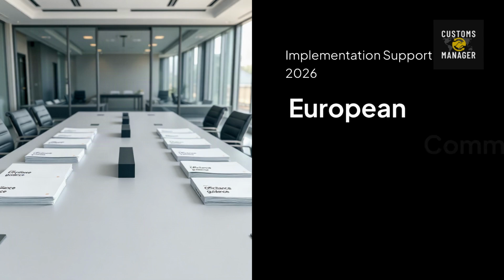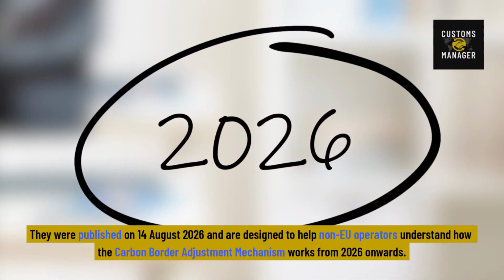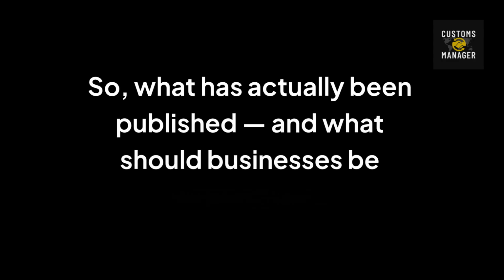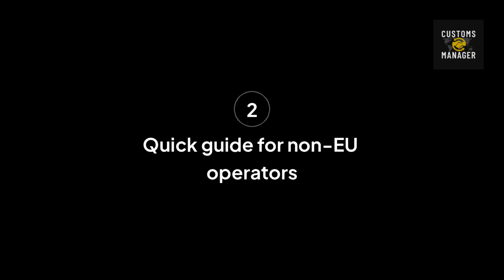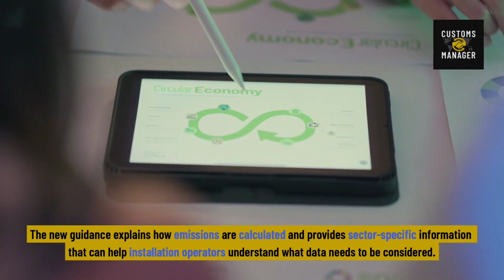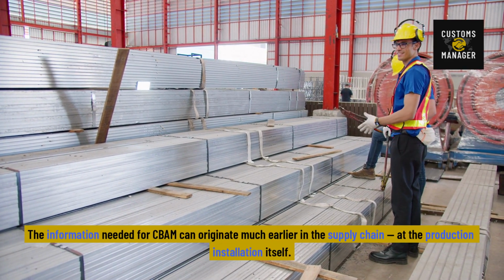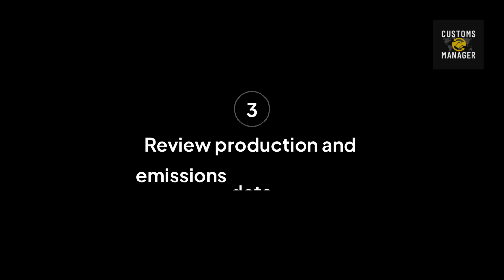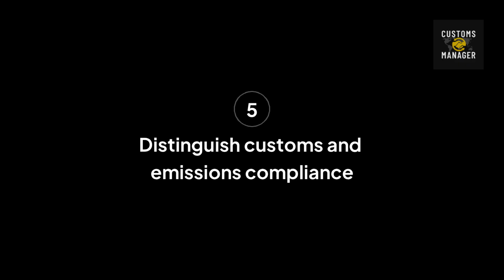EU CBAM 2026: 10 New Guidance Documents Explained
The European Commission published ten new CBAM guidance documents on 14 August 2026 to support non-EU operators with implementation of the Carbon Border Adjustment Mechanism during the definitive period.

In this video, we explain what the new guidance covers and what businesses should review.

The ten documents cover:

✔ Introduction to CBAM concepts
✔ CBAM implementation for non-EU operators
✔ Methods for calculating embedded emissions
✔ Free allocation adjustment and CBAM certificates
✔ Cement
✔ Hydrogen
✔ Fertilisers
✔ Iron and steel
✔ Aluminium
✔ Electricity

We also explain why the new guidance matters to EU importers working with overseas suppliers and why emissions data needs to be considered alongside wider customs and trade compliance processes.

Important: The European Commission states that these guidance documents are explanatory and not legally binding. The underlying EU legislation takes precedence.

📖 Official EU CBAM Guidance

European Commission — CBAM Legislation and Guidance

🌐 Visit Customs Manager

Customs Manager

Ask The Customs Manager on YouTube